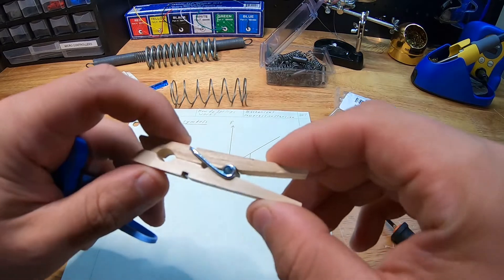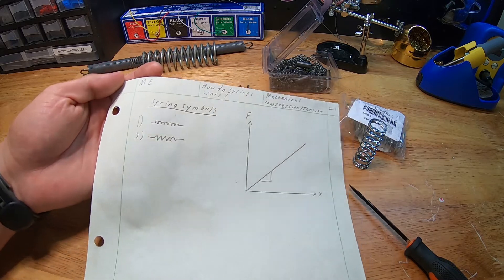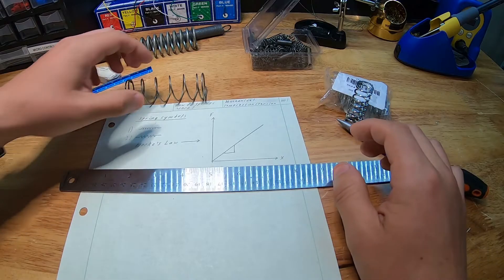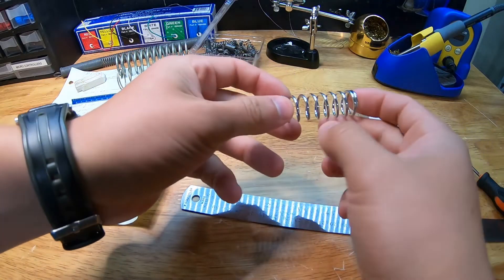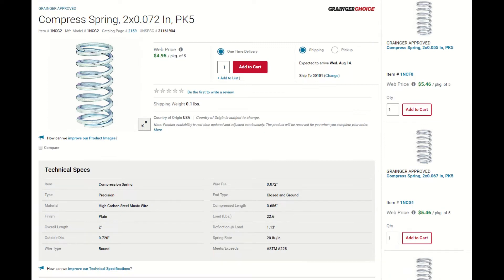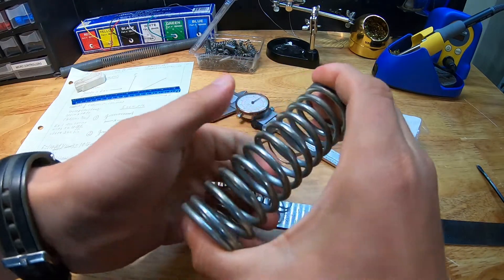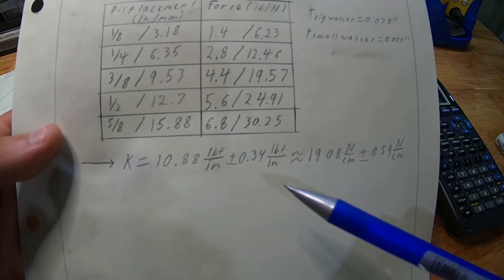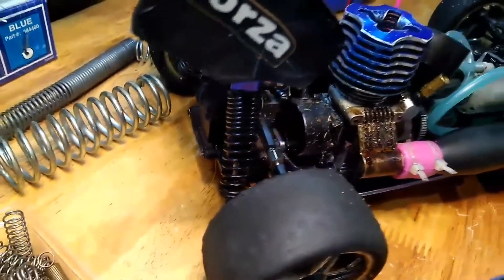How Linear Springs Work (Demonstrating Hooke's Law)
An experimental approach to looking at Hooke's law and building an apparatus that can be used to determine unknown spring rates!